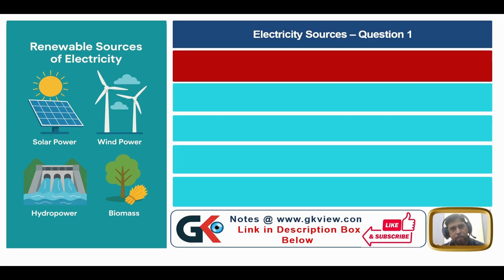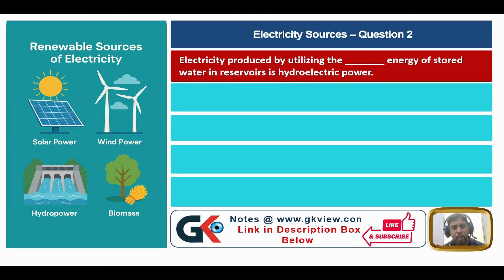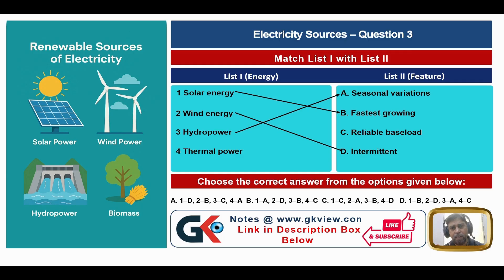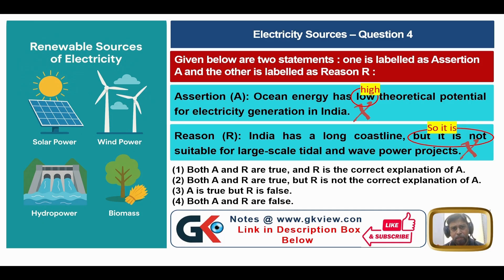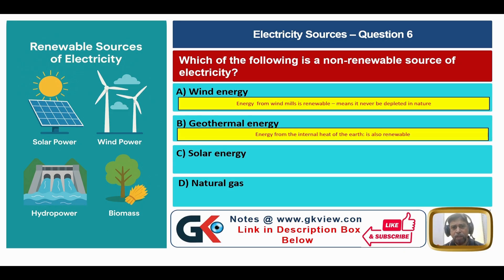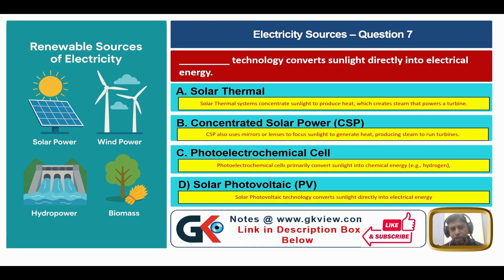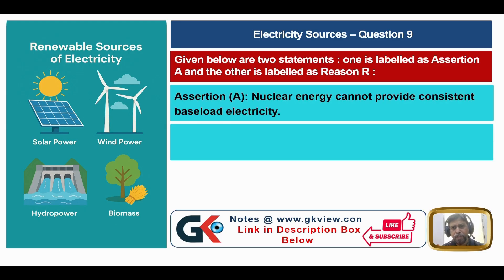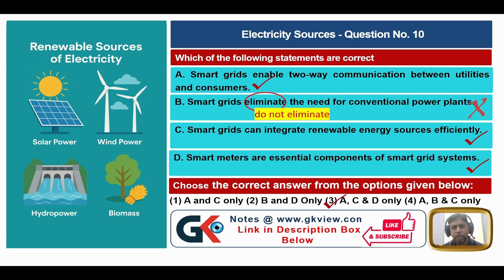Renewable Energy - How to Solve MCQs? | GK for UPSC / SSC / RRB | Top Quiz Questions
How to Solve MCQs on Renewable Energy?  | GK for UPSC / SSC / RRB | Top Quiz Questions

Welcome to our UPSC GK Quiz Series! In this video, we cover Sources 0of Electricity — one of the most important and trending topics for UPSC Prelims and other competitive exams.

Test your knowledge with top GK and MCQ quiz questions on Sources of Electricity, designed to help you understand the key concepts, current affairs, and technology updates related to the energy revolution in India and across the world.

Perfect for UPSC aspirants, SSC, State PSC, and general GK learners who want a quick and effective revision tool.

🎯 Watch till the end to test your understanding and note down the most expected questions for the upcoming UPSC and other top exams! CompetitiveExams CurrentAffairs MCQQuestions UPSCPreparation UPSCPrelims #